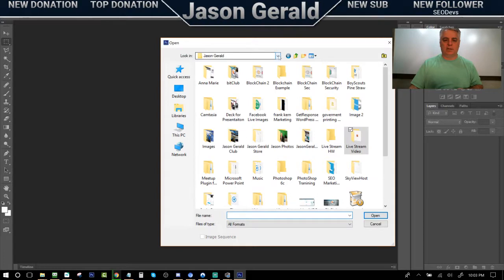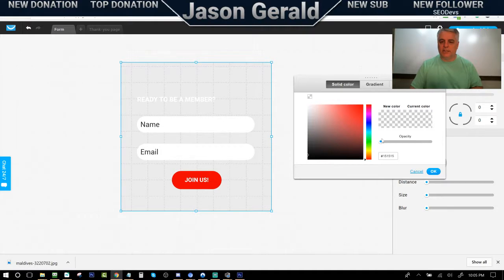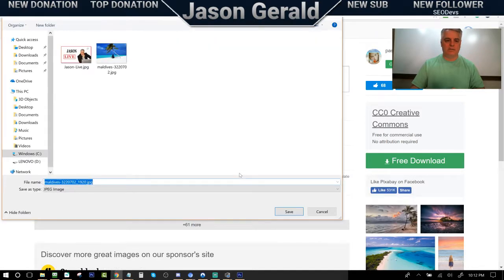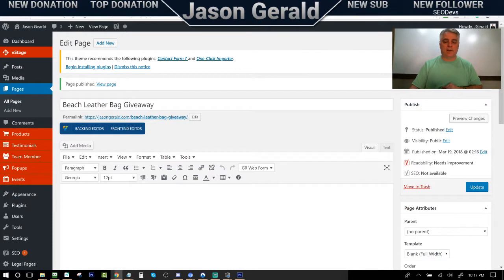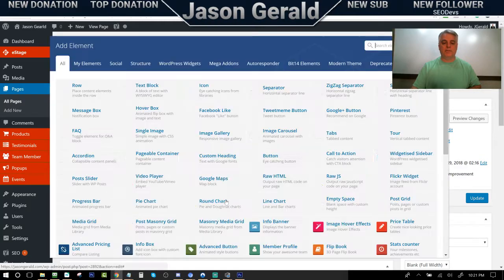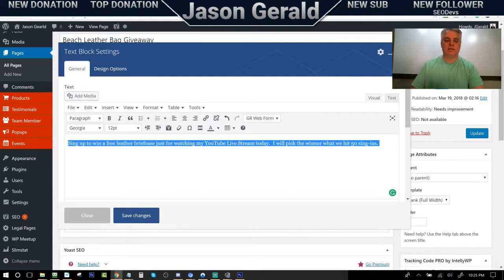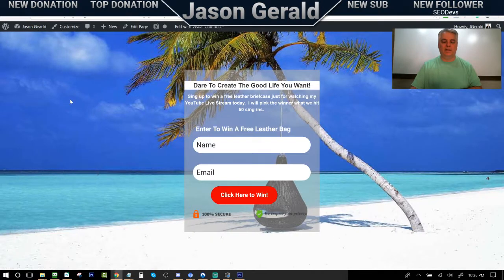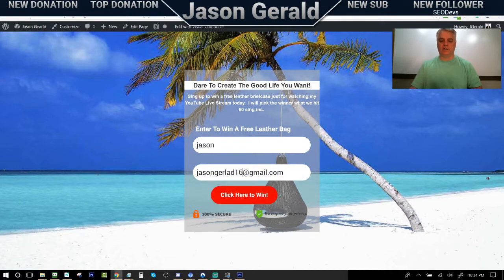How To Build Sales Funnel "Hack" for WordPress for FREE in 2018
In this video, I will be doing a live youtube stream where you can create for FREE a sales funnel hack for WordPress that is simple and easy to build and YES FOR FREE. You can build as many different types of funnels for any situation. This is a step by step process that will save you hundreds to thousands of dollars per year.

In this video I will be creating the sales funnel to give away a FREE 100% Genuine Leather Briefcase for signed up to our list and you have to join our Youtube subscribers notification.  Once I am done with the 3 videos you will be able to sign up to win the leather briefcase.  The rules to be eligible is that you signup on our list and you are a subscriber with notification turned on.  Once my channel hits 50 customers I will do a live youtube drawing that you could be the winner of a leather briefcase.

Here is the page we created in the video.  Sign-up today so you can win a free leather briefcase...

Learn how to build your multiple streams of income where you can make money every day 7 days a week 365 days a year.

Looking for the fasted hosting services hosting service to set up your WordPress website and create your sales funnels.

Want to learn more about Jason Gerald?

Here the autoresponder GetResponse that we are using to build the sales funnel.

Here is how you can track your sales through Click Magick ...

FREE beautiful images for your sales funnel hack?  Just do a search in and download them and use them for your sales funnel.

Sign up to win a free leather briefcase and taking action by leaving me a comment below and then subscribe to get future hacks and learn how to make money every day 7 days a week 365 days a year.